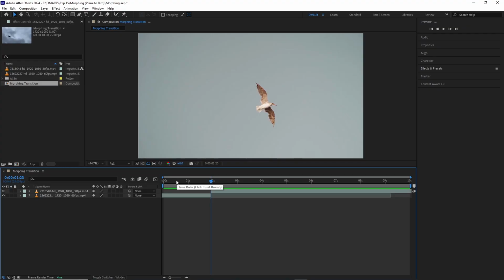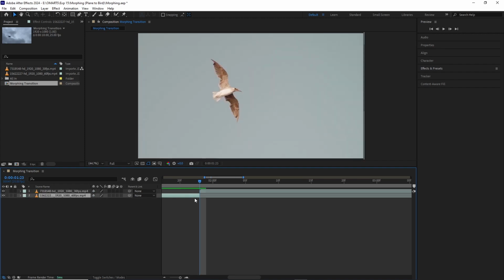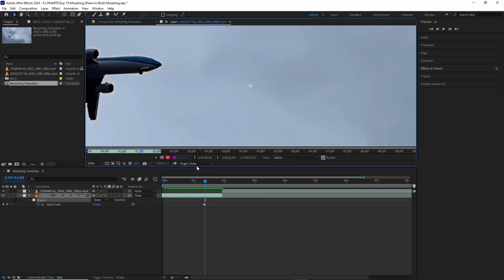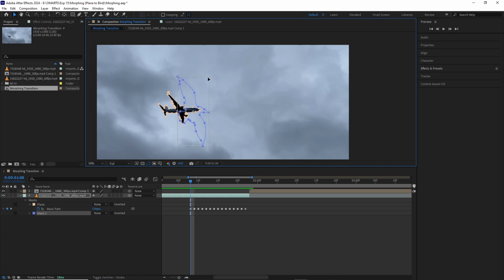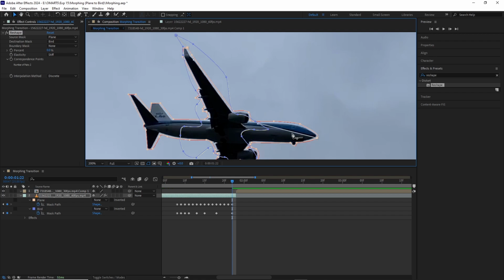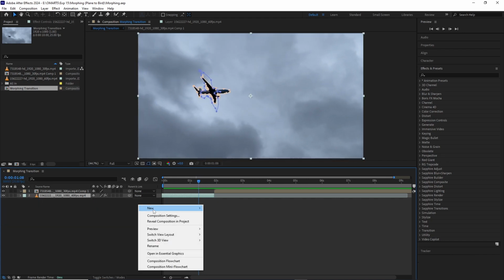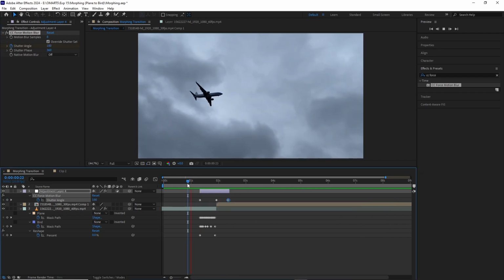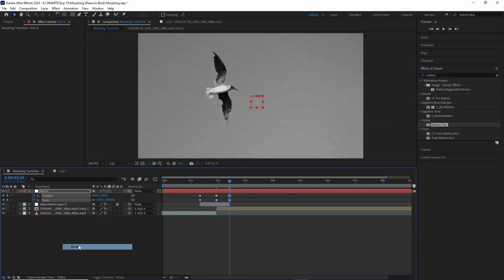How to MORPH in After Effects | Plane To Bird | Tutorial | No Plugins